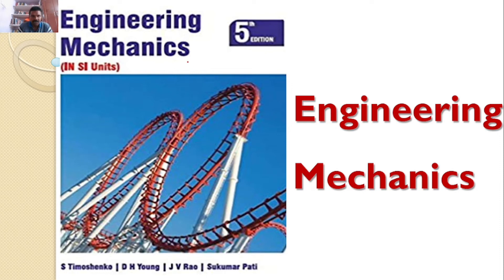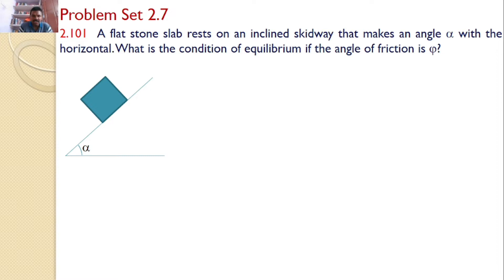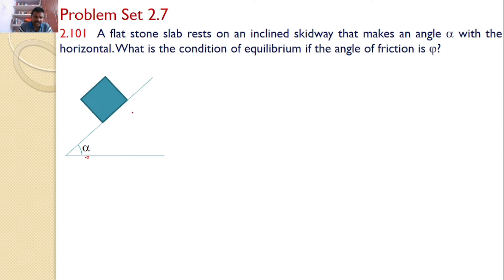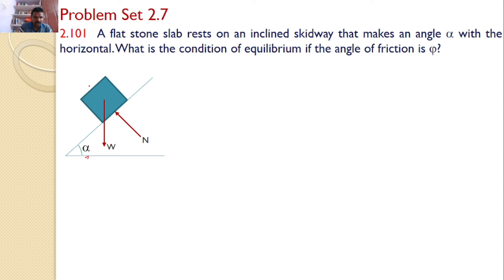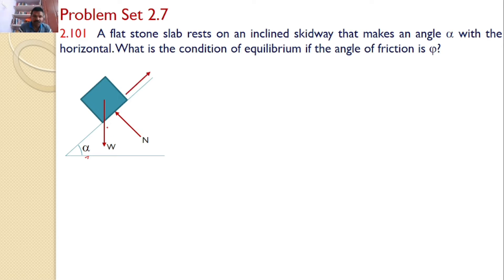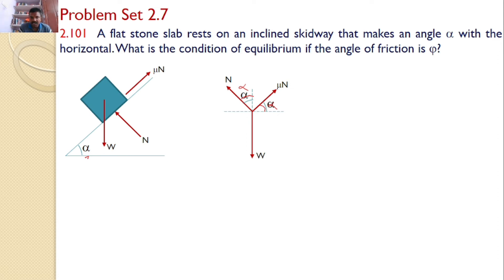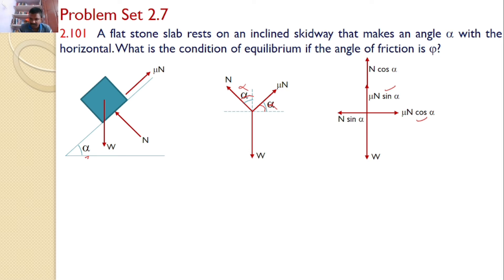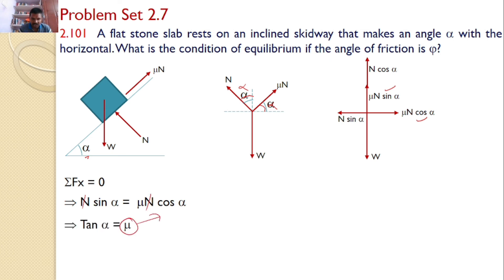Engineering Mechanics, solution, Problem 2.101, Timoshenko, Equilibrium Equations, Friction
Engineering Mechanics,
Problem 2.101
Friction Force
Lame's theorem
resolution of a Force
RK Tutorials
Method of Projections
Equilibrium Equations
concurrent forces
concurrent forces
A flat stone slab rests on an inclined skidway that makes an angle with the horizontal. What is the condition of equilibrium if the angle of friction is